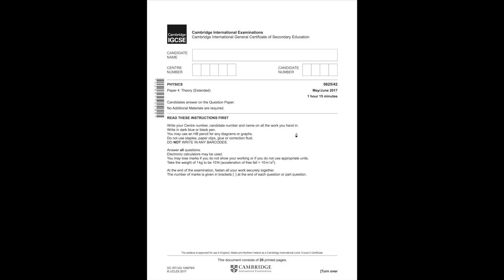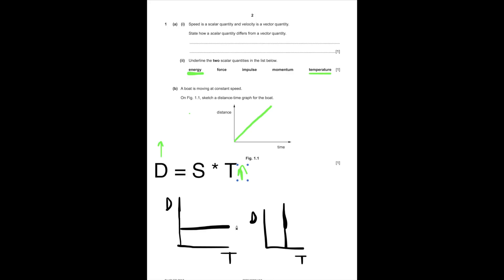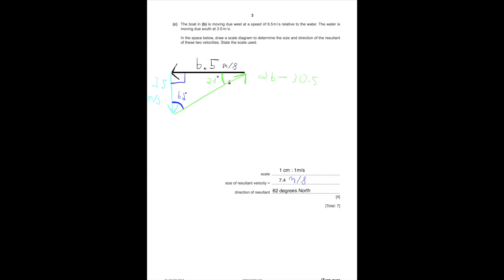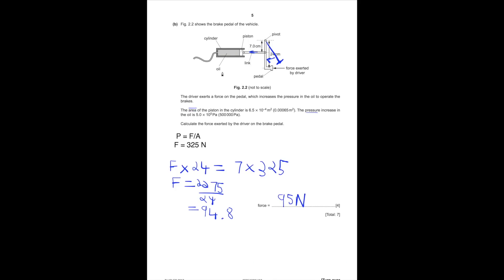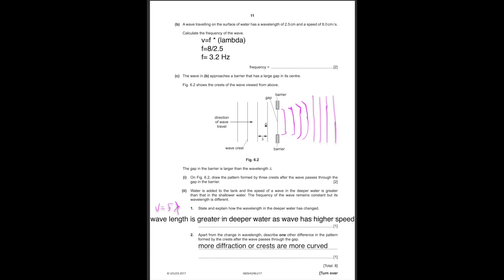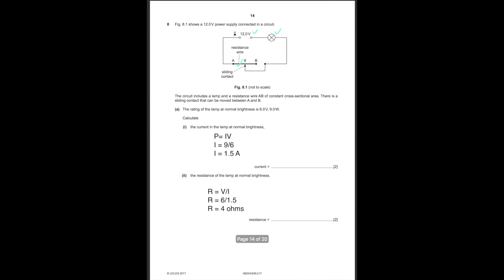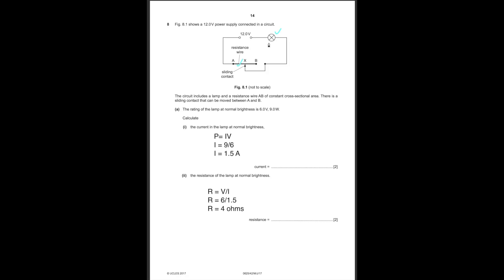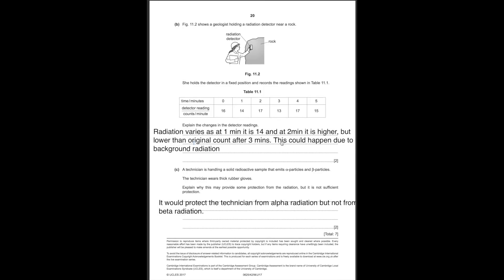IGCSE Physics M/J 2017 42